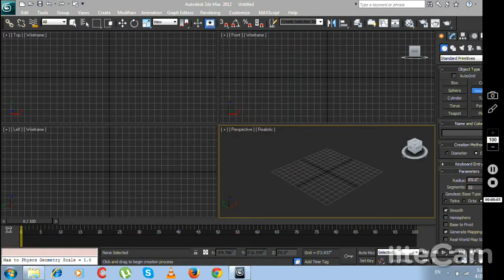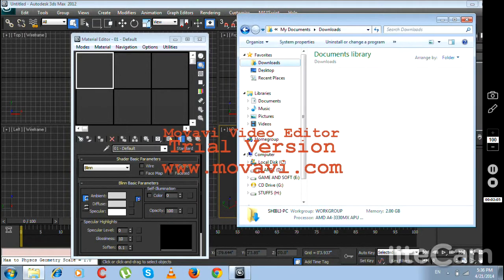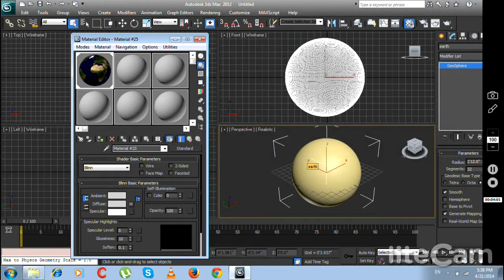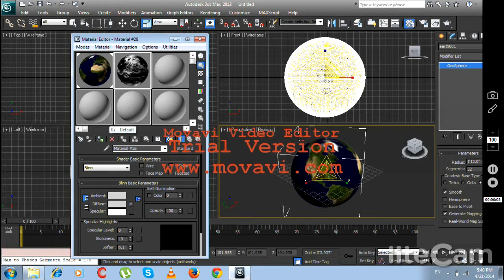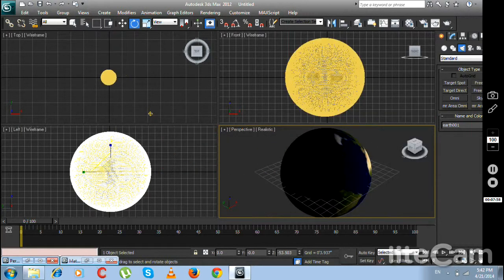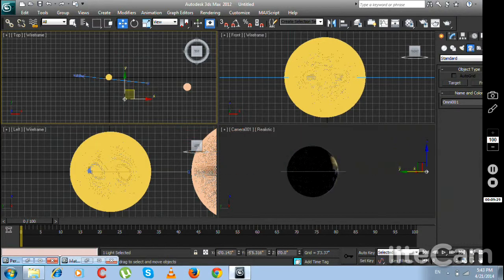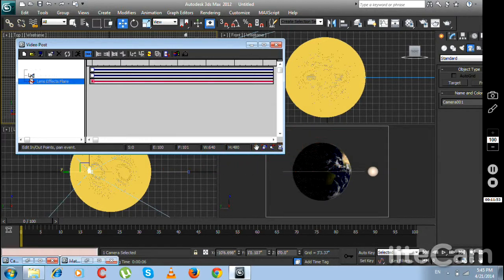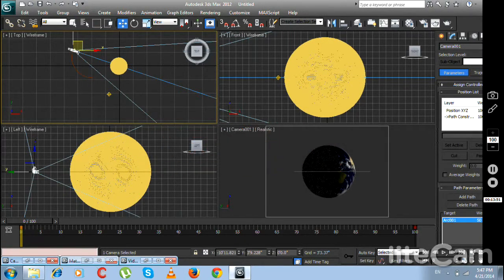3ds max tutorial :- earth view from space part 1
earth view from space 3ds max easy tutorial